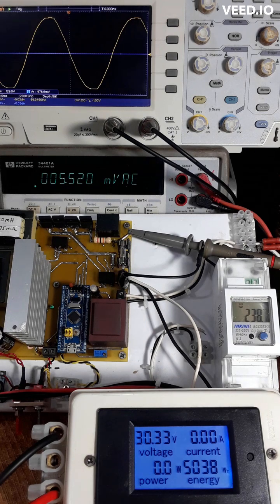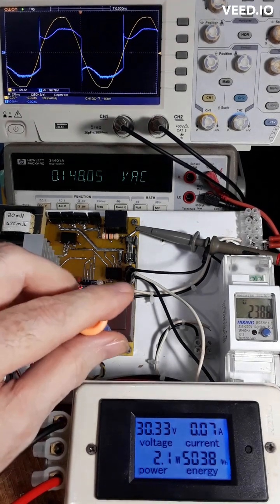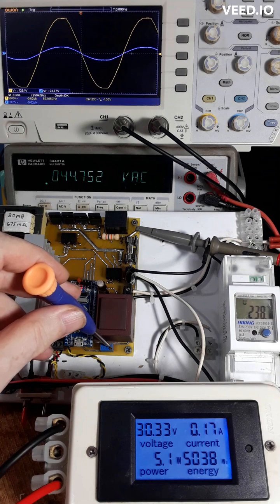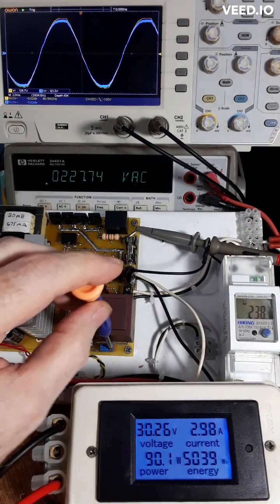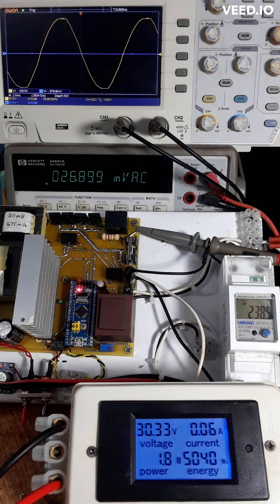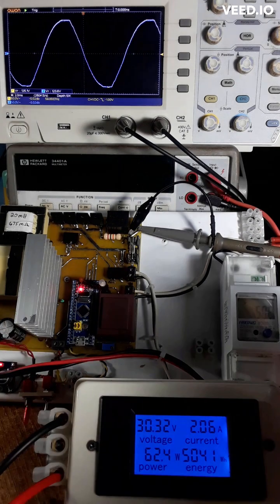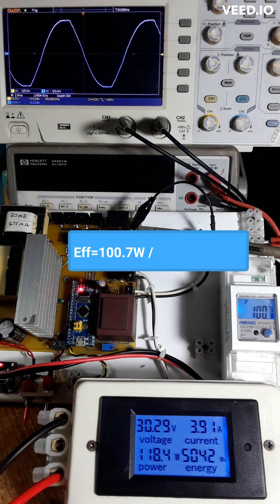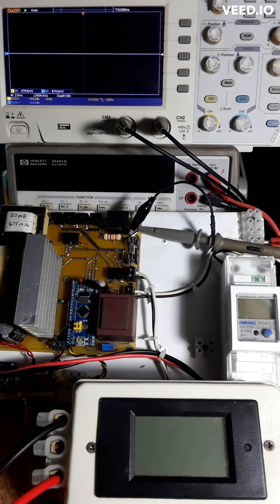GTI Output Test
Please visit my Instructable to see the complete design.